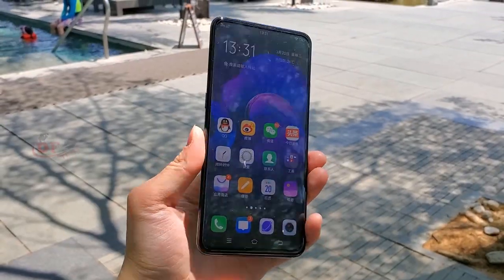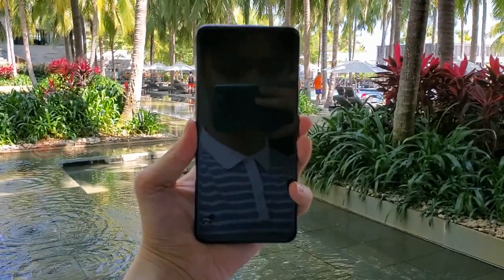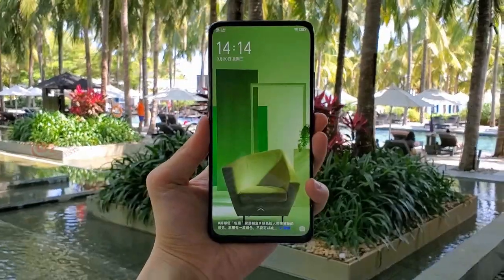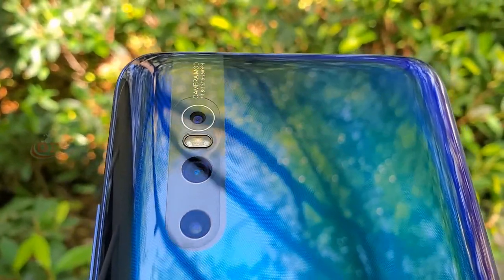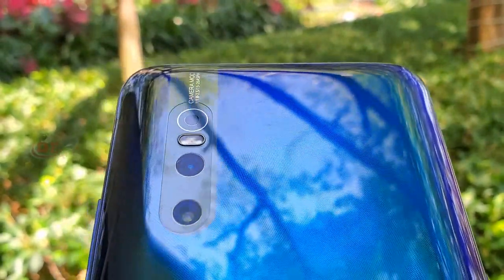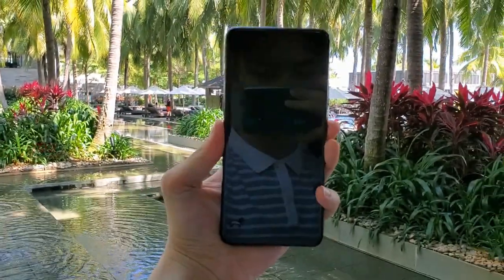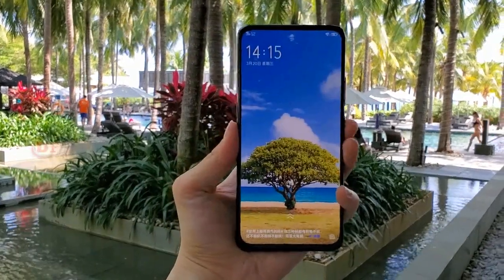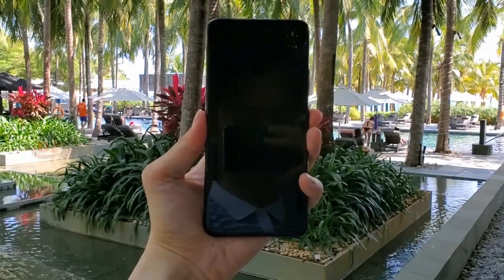Vivo X27 Review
Vivo X27 Review and X27 camera test Camera is Best or Not ?. What's Did You Think Guy's ?

iPhone X Boiling Coca-Cola Test!
Samsung Galaxy J6 Scratch Test Xperia XZ2 vs Tomato Ketchup Test : ttps://goo.gl/QCStVm